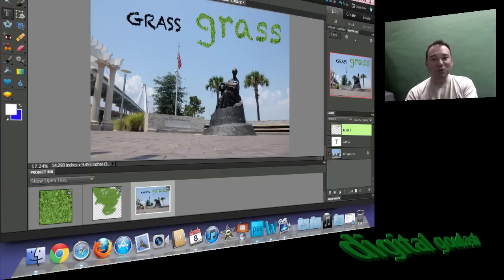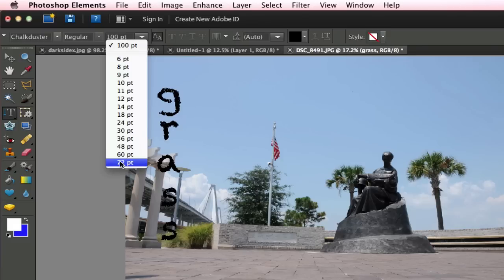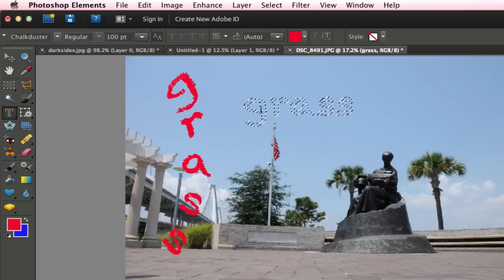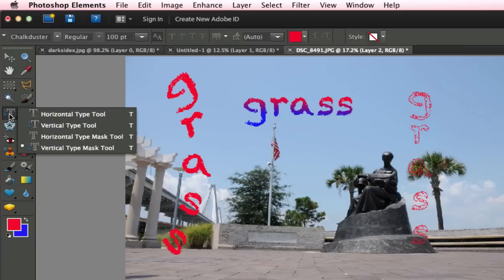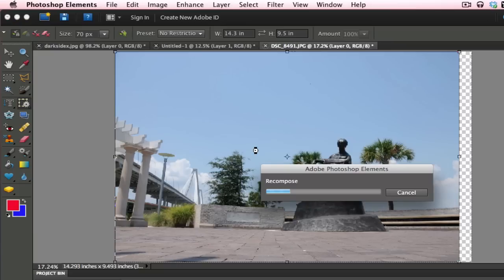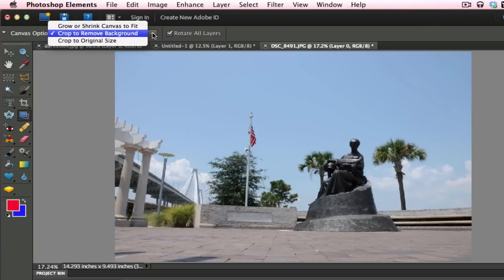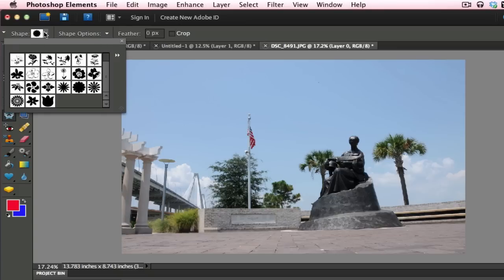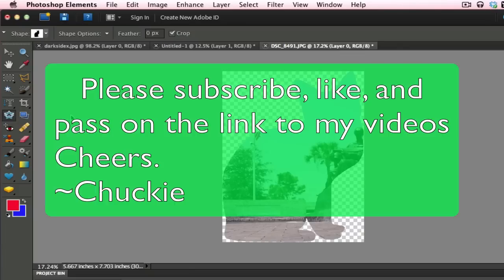Learn Photoshop Elements - Lesson #3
This tutorial describes the next four tools in the toolbox; text, crop, straighten, and cookie cutter.